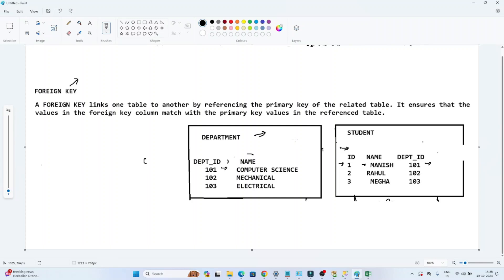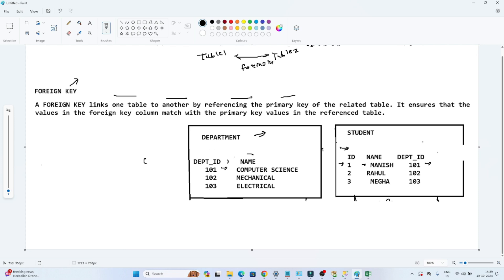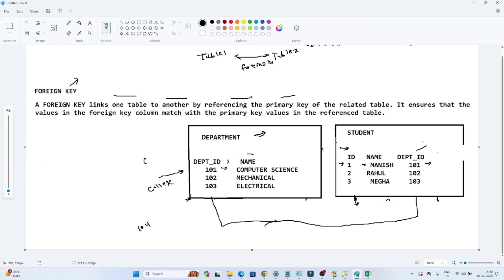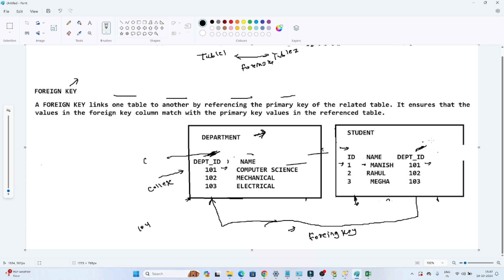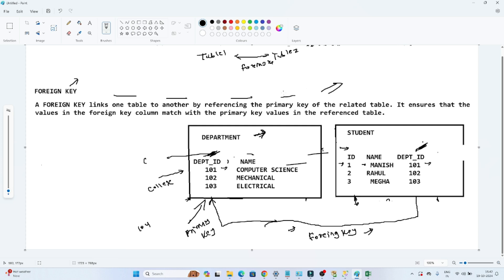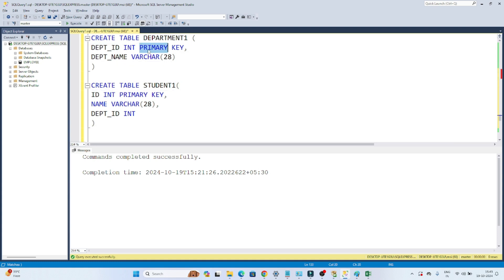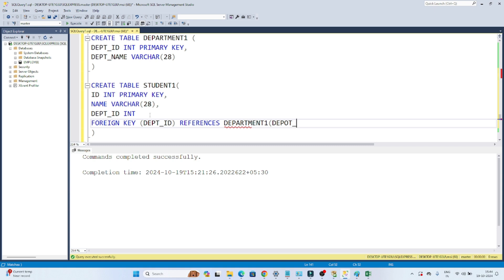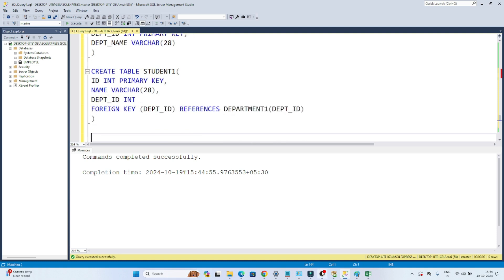9. FOREIGN KEY IN SQL | SQL TUTORIAL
QL Foreign Key Explained: Build Relationships Between Tables!
In this video, learn how the FOREIGN KEY constraint in SQL helps maintain relationships between tables and ensure data integrity! 🔗

✅ What is a Foreign Key?
A FOREIGN KEY links one table to another by referencing the primary key of the related table. It ensures that the values in the foreign key column match with the primary key values in the referenced table.

script
CREATE TABLE DEPARTMENT1 (
DEPT_ID INT PRIMARY KEY,
DEPT_NAME VARCHAR(28)

CREATE TABLE STUDENT1(
ID INT PRIMARY KEY,
NAME VARCHAR(28),
DEPT_ID INT
FOREIGN KEY (DEPT_ID) REFERENCES DEPARTMENT1(DEPT_ID)